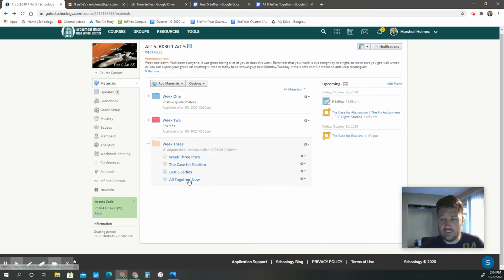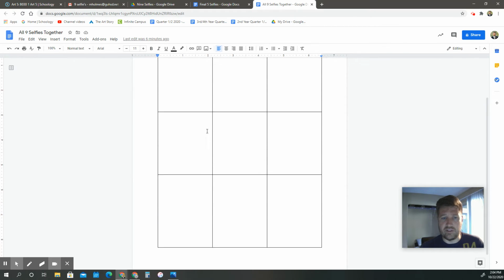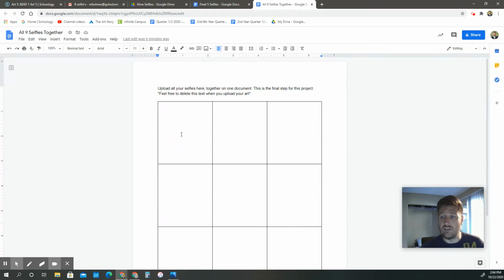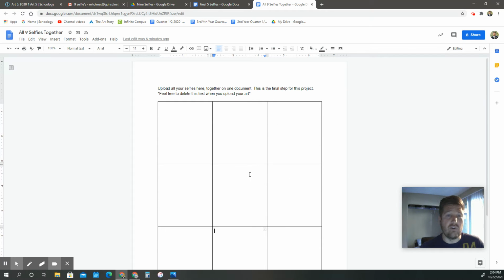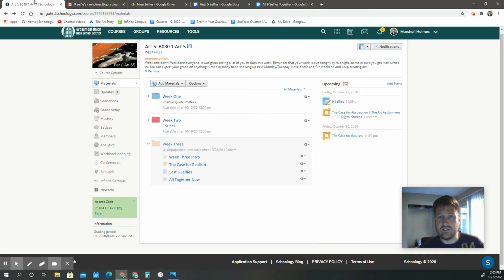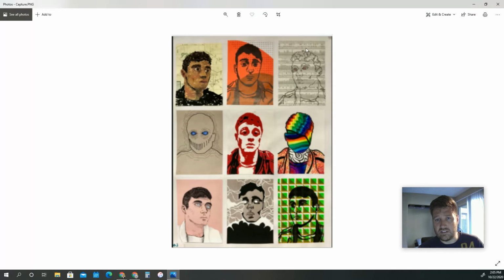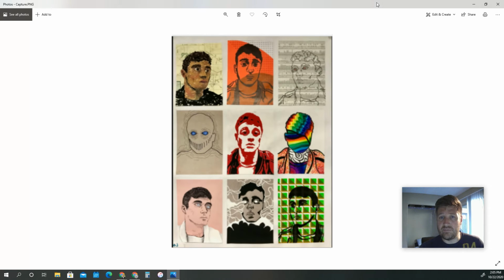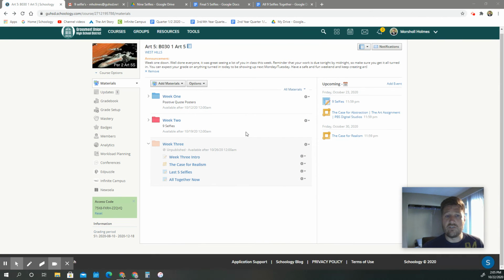Week 3 Intro ADV - Q2